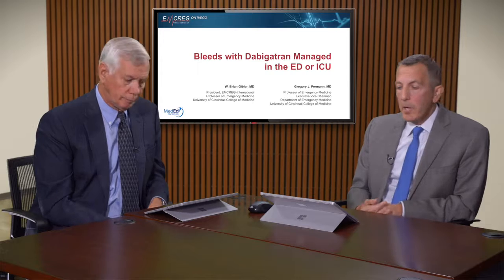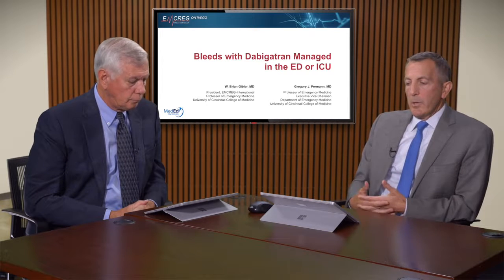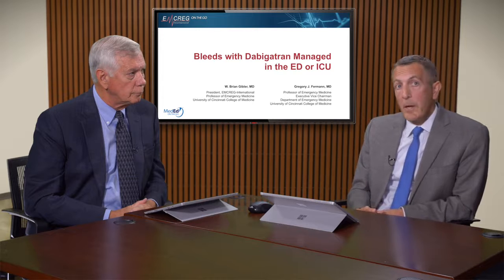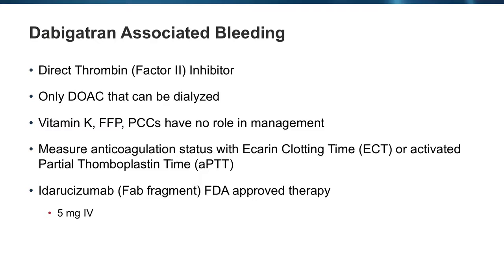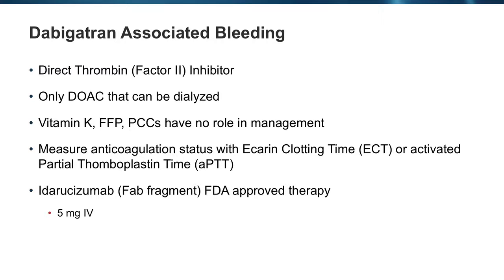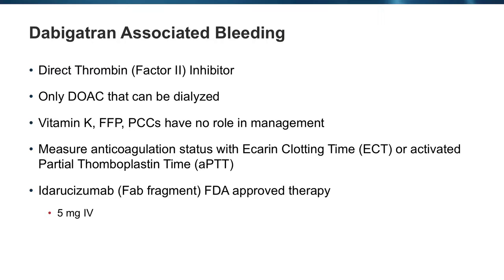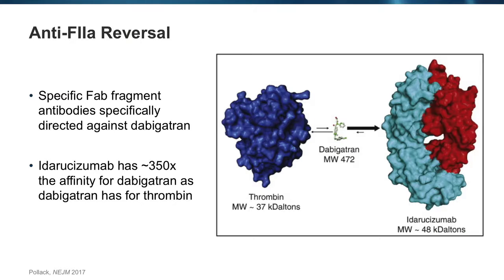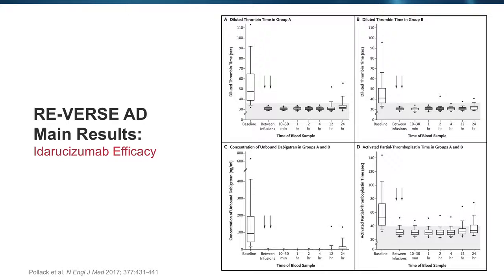Bleeds with Dabigatran Managed in the ED or ICU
This video is part of a larger CE/CME Certified program entitled: Impacting Emergency Department Bleeds: The Change is Here and Now. You can receive free CME credit, view this video, and download slides from the presentation at MedEdOnTheGo.com.